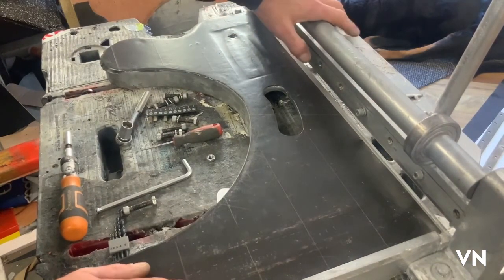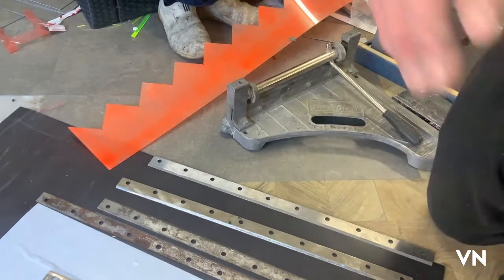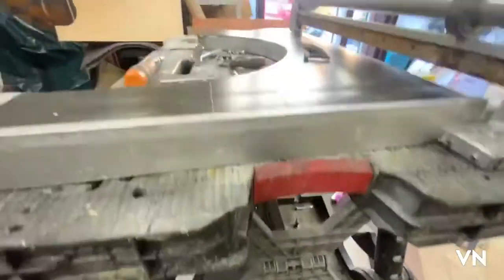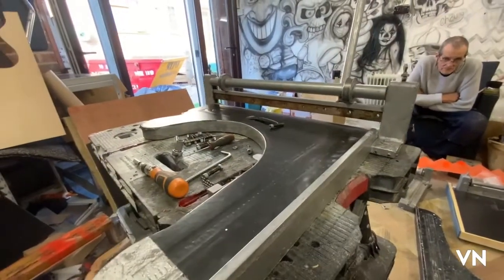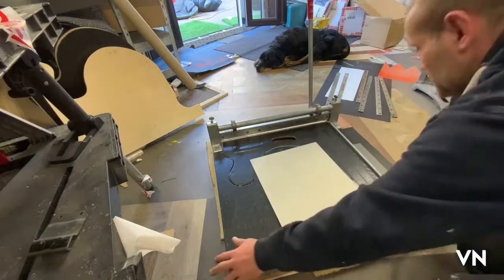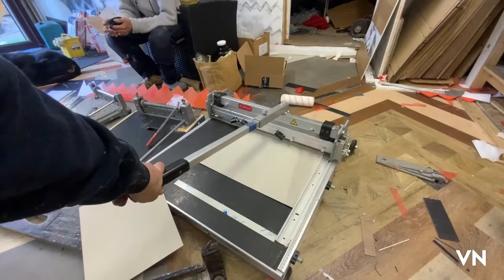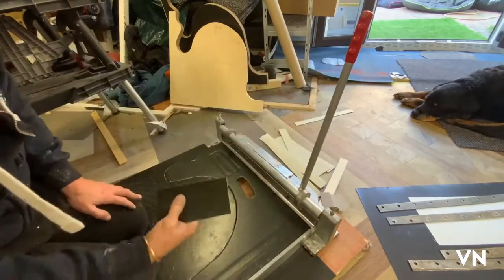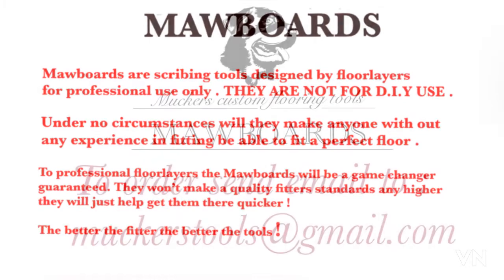Gundlach guillotine talk changing top blade on 20year old guillotine see the difference 👊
Replacing gundlach 24” guillotine top blade on 20 year old guillotine. Back to new 🤟